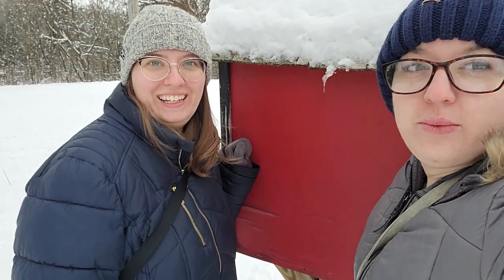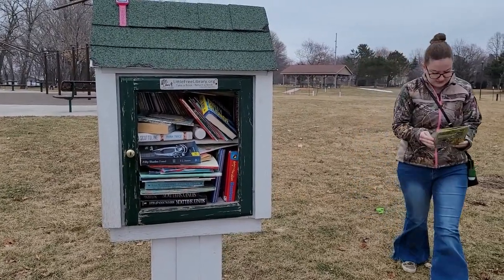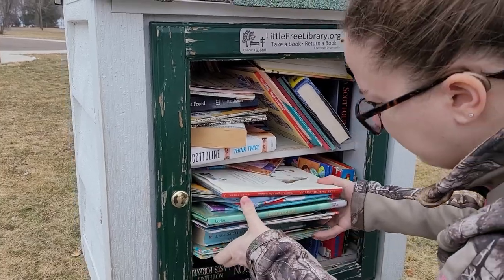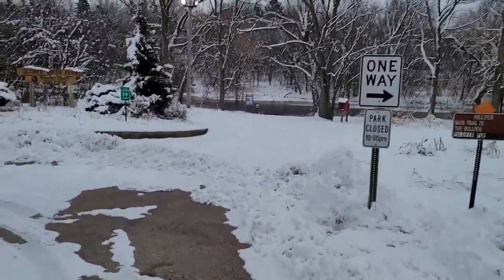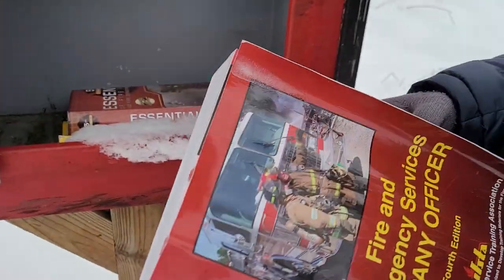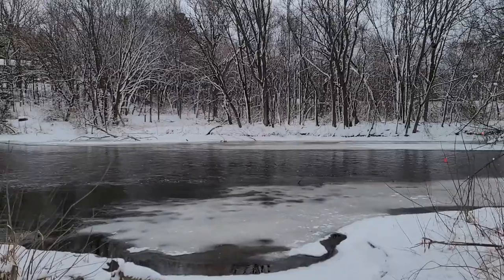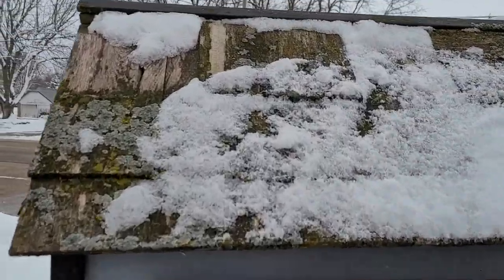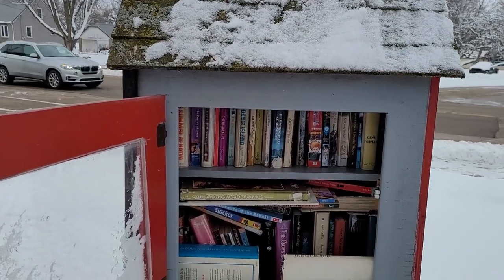Broken Little Free Libraries in Winter? Travel through the snow and ice with us!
Come along as we walk on ice, and over snow hills to bring you to these Little Free Libraries. These are little free libraries we have found previously that we found were missing parts of their doors and wanted to see how they are doing with the winter weather. The last little library is fully intact but still has issues with the doors staying shut.